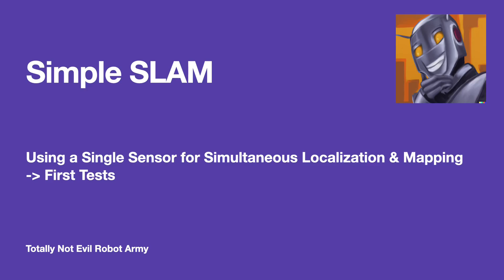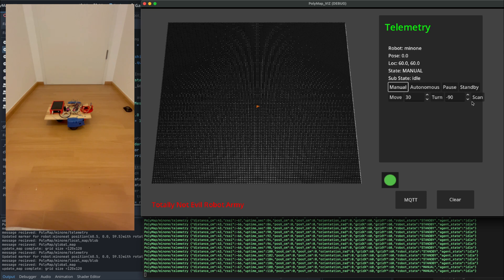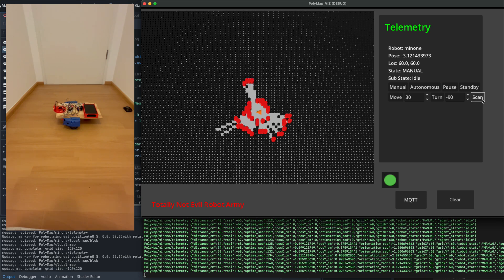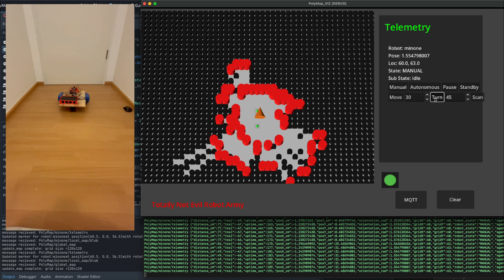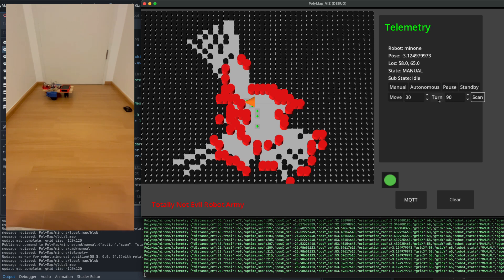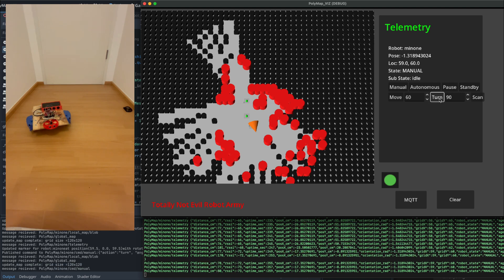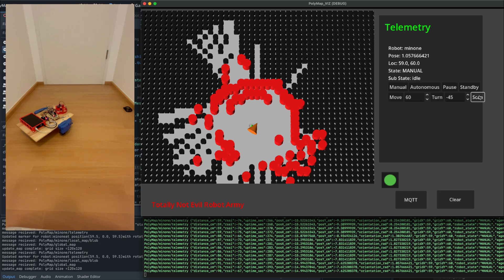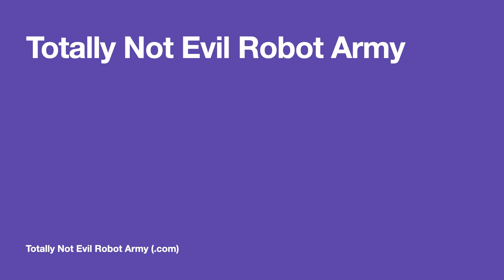Simple SLAM Robot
Here is the latest experiments with the Totally Not Evil Robot Army.
In this video I am testing out the very basics of Simultanious Localization and Mapping (SLAM). I am using a Minimal Viable robot , Minone. That only has a single (very noisy) Ultrasonic Sensor. I am using a visualization tool that I build in Godot 4.4.
In the video, I am remotely controling the robot, turning, moving, and scaning with the sensor. The telemetry and map data from the robot is transmitted with MQTT. A MapManager merges the data and creates a global map that is displayed on the PolyMap screen.

The Object is to prove out the capability of this new rapid-prototype (or Franken Prototype). The robot and visualization work well. It clearly displays the short coming of the sensor. Where the sensor returns many 'false positives' and 'false negatives'.  Future work will be to build intelligence into the sensor ingestion and local mapping solution, as well as adding frontier based search automation.

Minone is composed of:
- ESP32
- Recycled Roomba Wheel modules
- LN298 motor driver
- a voltage leveler
- a MG90 servo
- HC-SR04 Ultrasonic Servo
- a 12v / 5v Power bank
- some 3D printed parts
- a wine box lid ;)

Polymap-viz is implmented in Godot 4.4
All systems us MQTT for communications.